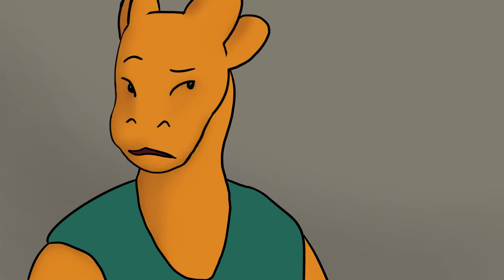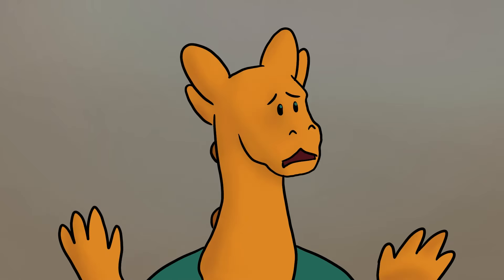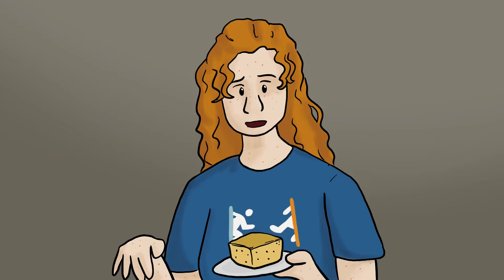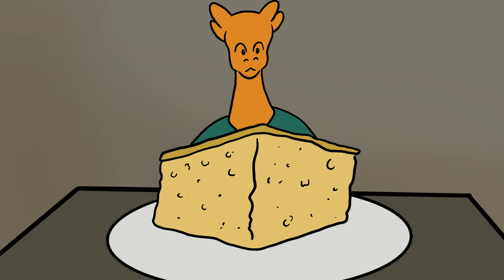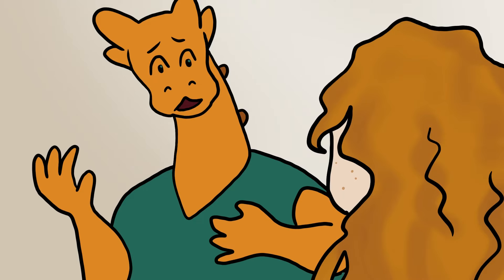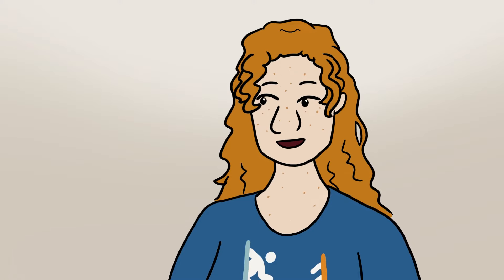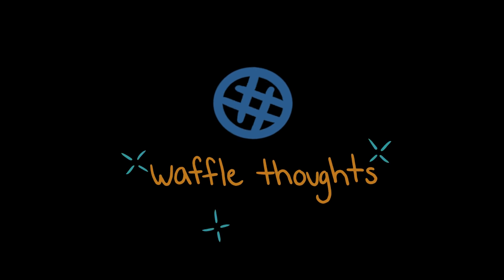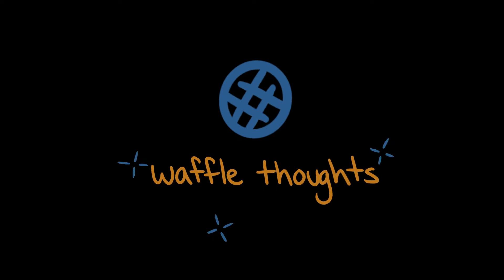Humans are Weird - Salted 2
As they say, the stomach is the quickest way to the heart- and baking is a love language.
Thanks to everyone who reached out or commented about doing a sequel to Salted. It may have been a while in the making, and life and work keep me on my toes, but I hope you enjoy it!

If you would like to check out and read any of my humans are weird short stories, check me out at

If you find something you like and want me to animate it, or if you have a humans are weird story idea and want me to write it, leave a comment below!

(Fun fact, only 1/4 of the world's population can eat dairy right now, but this is the future, so I figure that number would grow by the time this takes place)